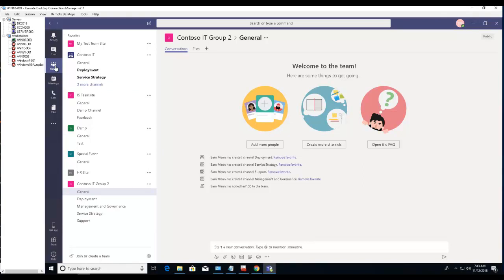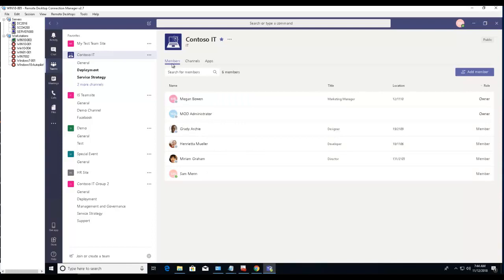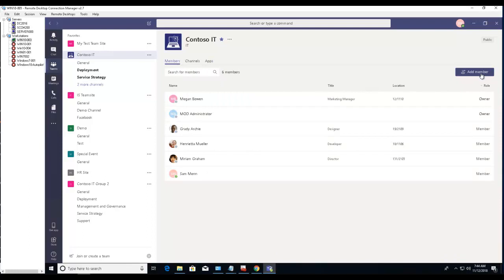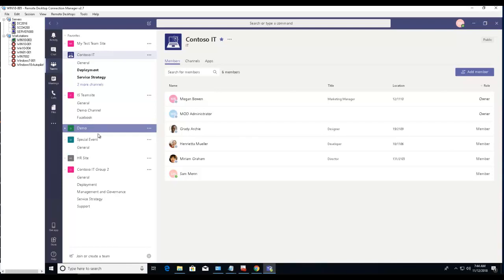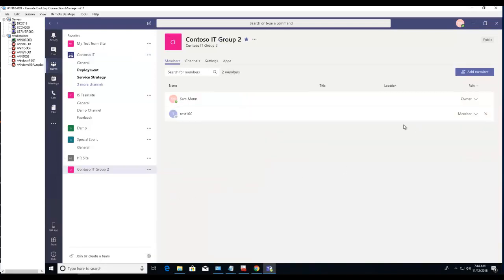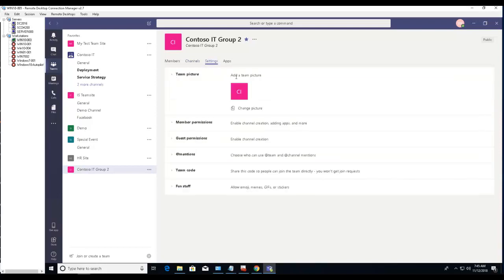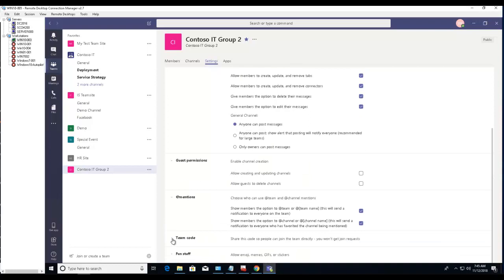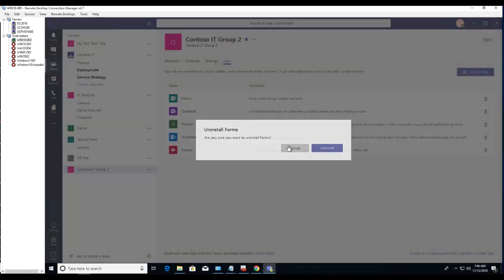How to Manage Teams in Microsoft Teams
The process of how to manage teams step by step.